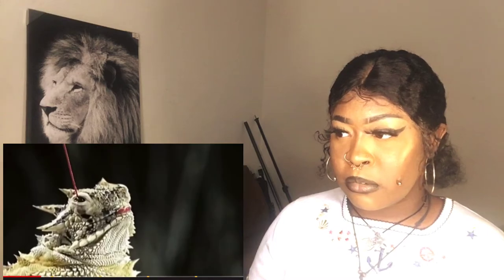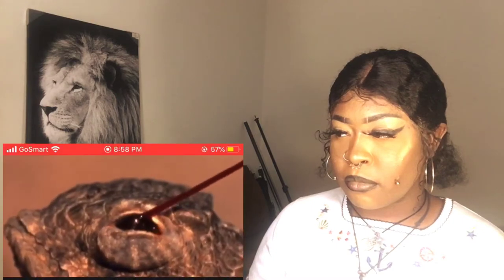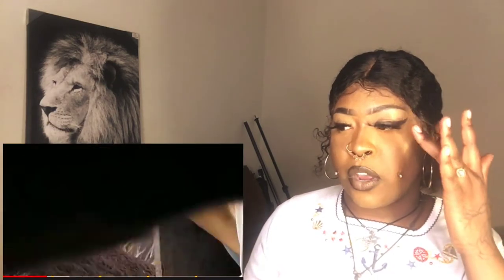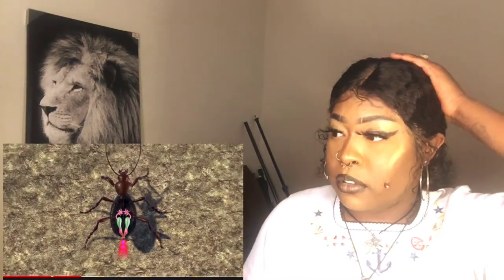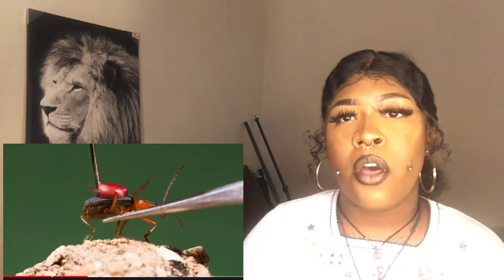9 Fatal Ways Animals Protect Themselves Reaction